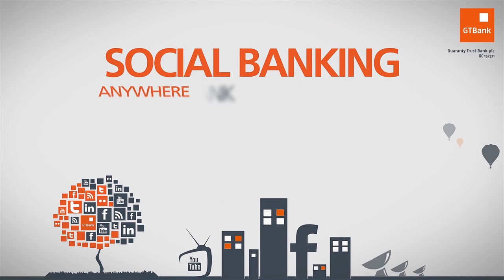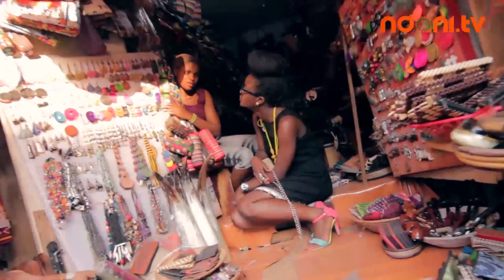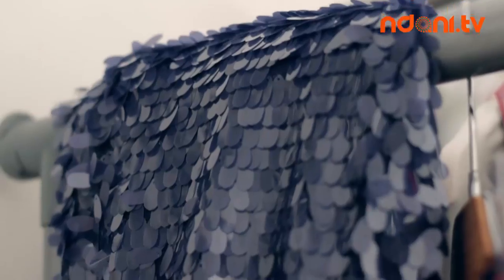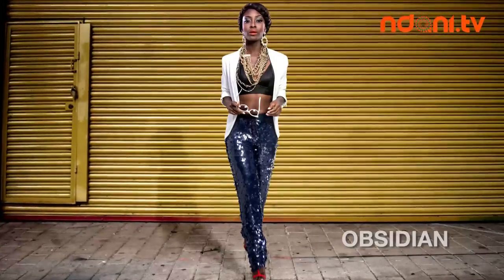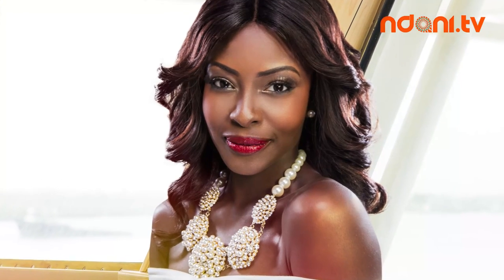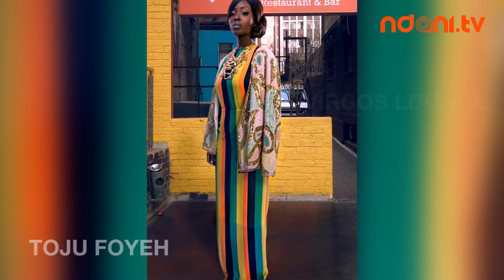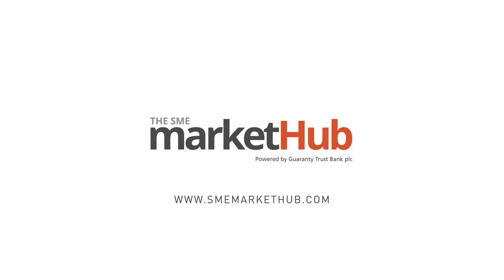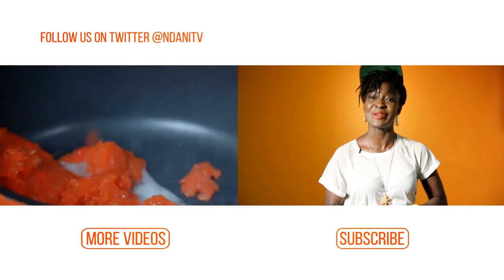Style Guide Special - Destination Fashion with L'Espace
Style Guide helps you get out of your style fix and gives you tips on what to wear to any occasion. On this very special episode of NdaniTVs style guide, Folu visits L'Espace for the destination fashion photo shoot, to take you through the best outfits to wear on your next adventure.